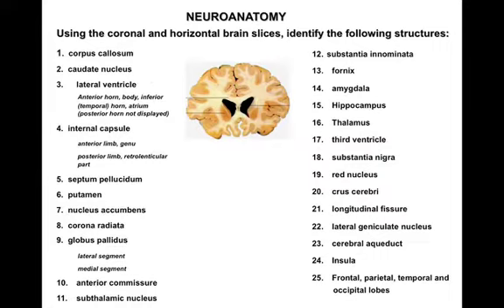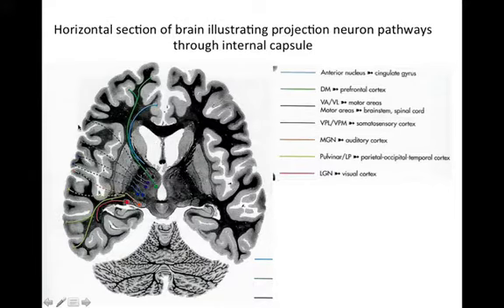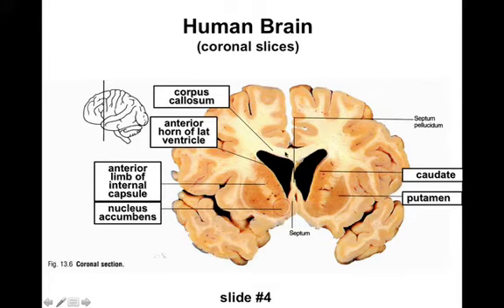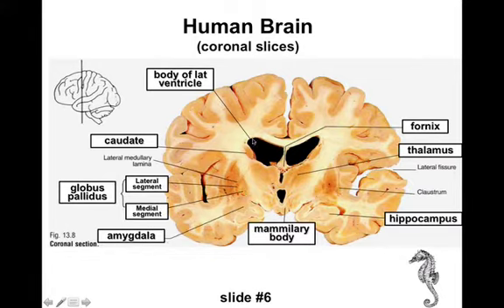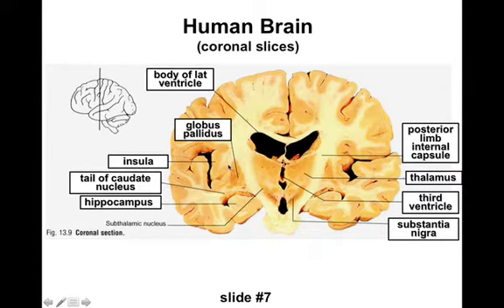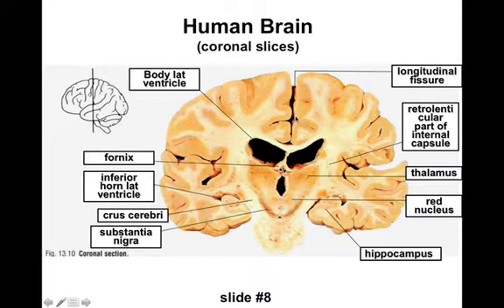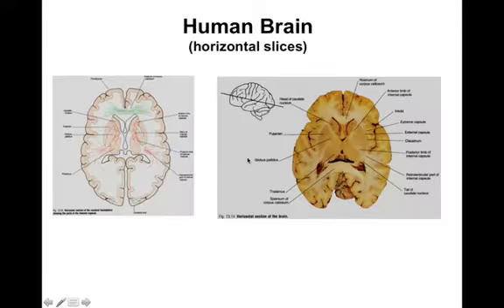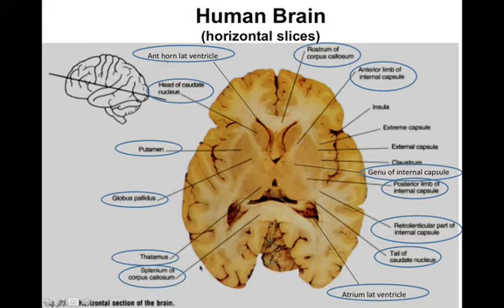BMS 427 Brain Atlas movie